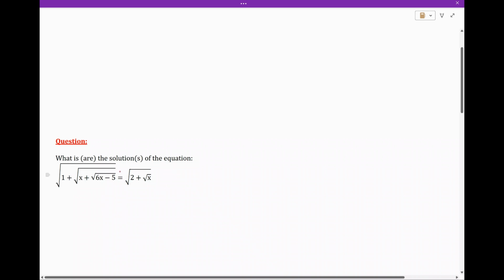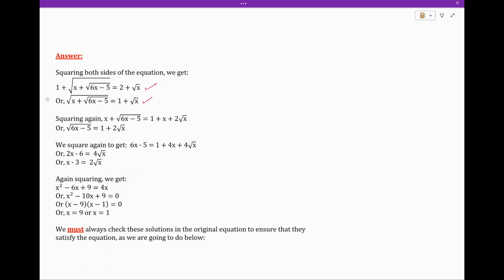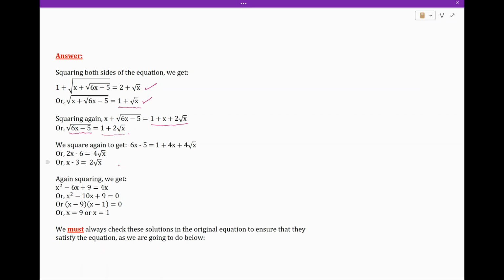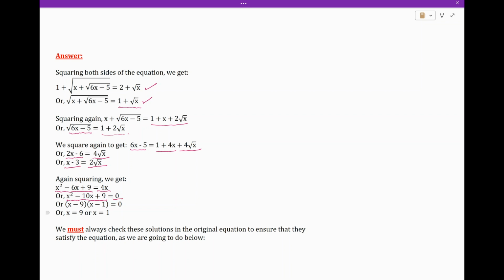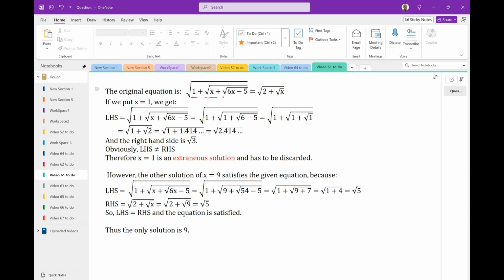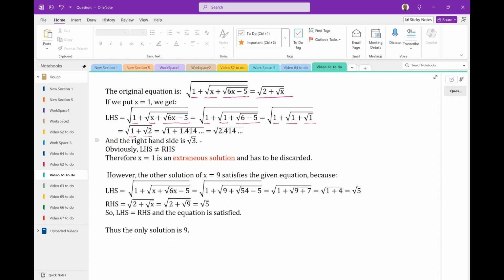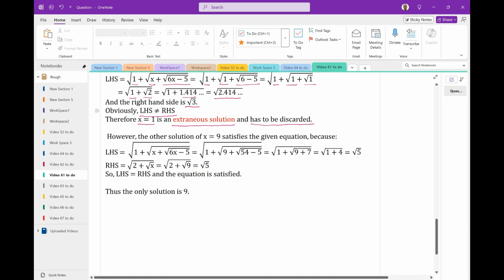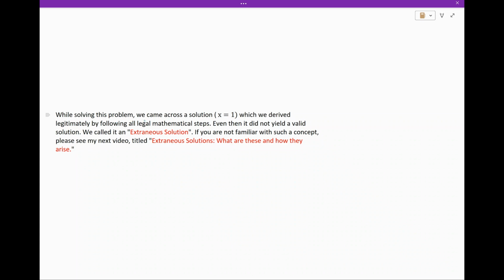A Problem with many Nested Square Roots